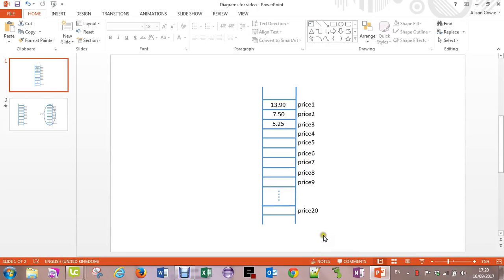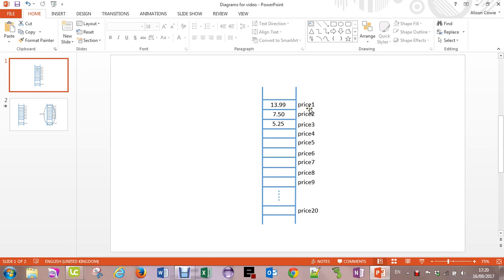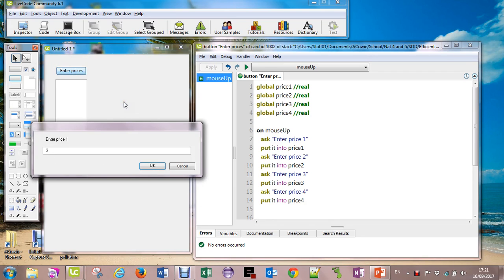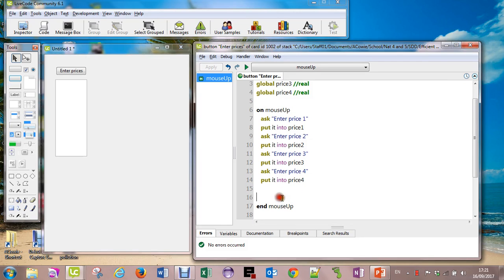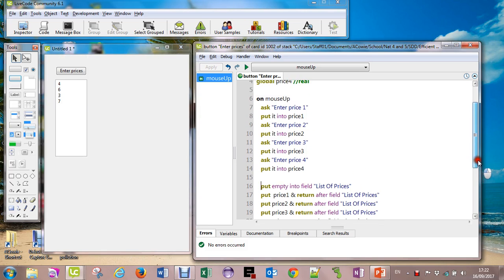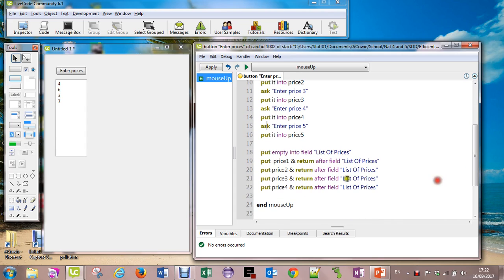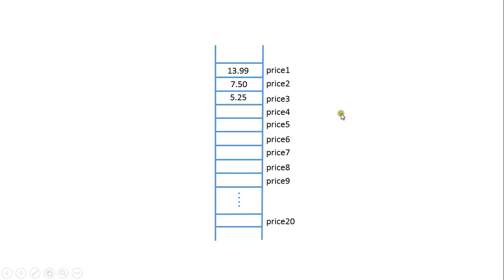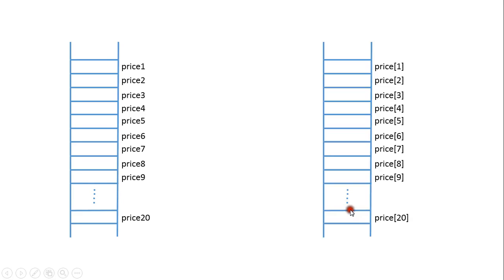Efficient coding pt 1 individual variables